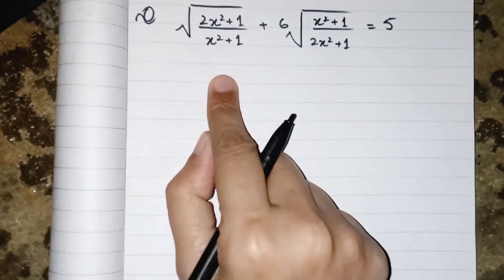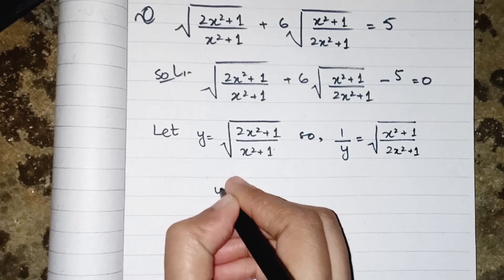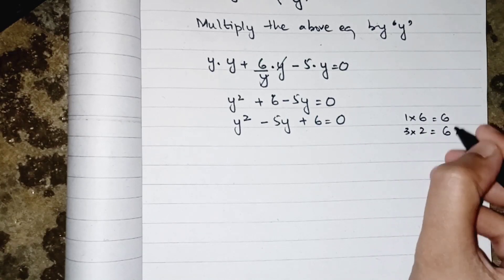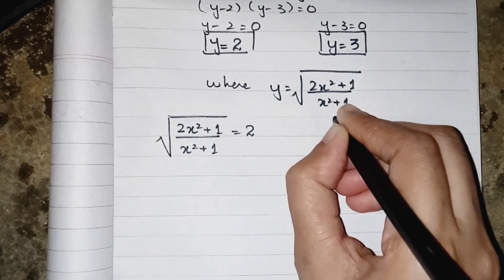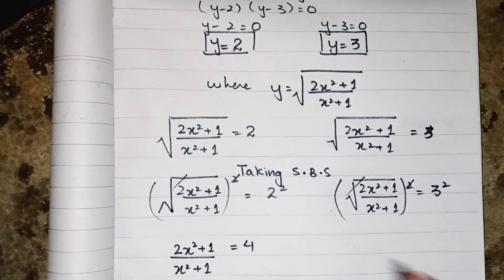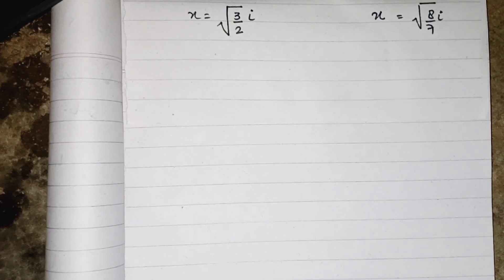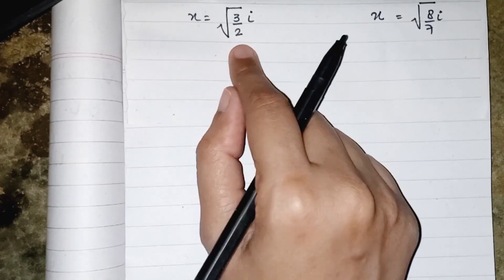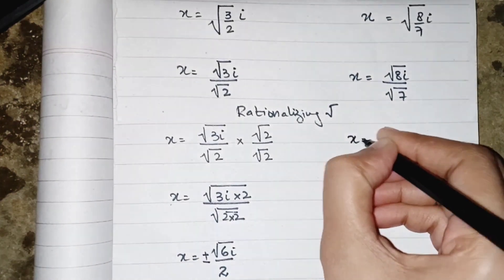Math Olympiad - A Nice Reciprocal Equation (Irrational Equation)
Hello dear
This video teach us how to solve reciprocal Equation by applying basic mathematic rules.

Reciprocal equation means where we have 2 fractions reciprocal to each other.

reciprocal equations
problems on reciprocal equation
reciprocal equation of second type
Reciprocal Equation
Reciprocal problem
algebra 1
algebra 2
algebra review
quadratic equations
Quadratic Equation
Olympiad
math Olympiad